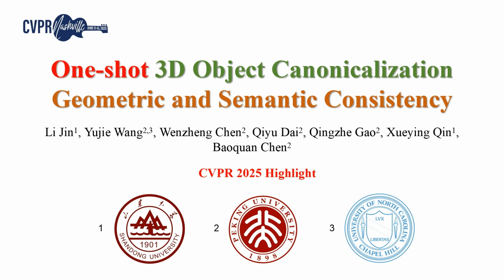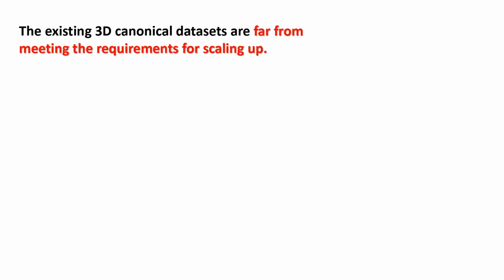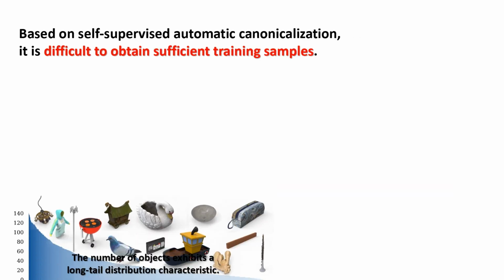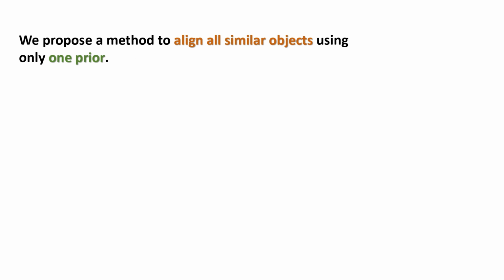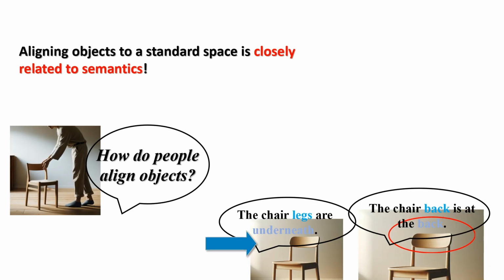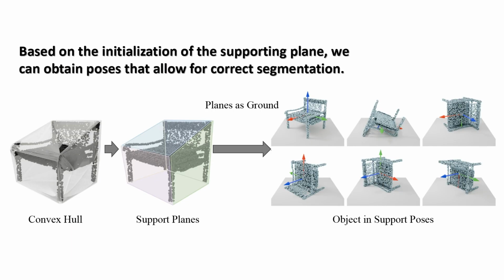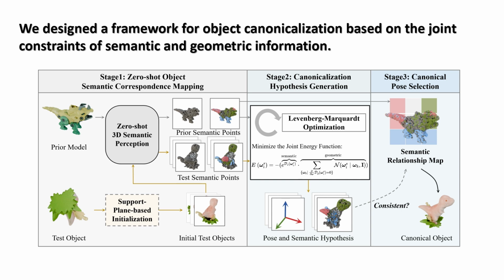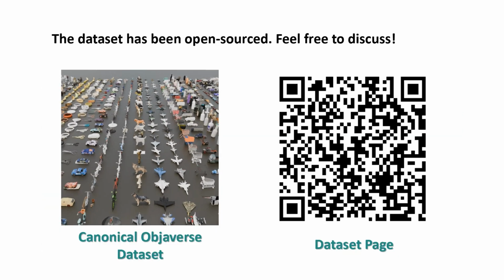[2025cvpr highlight] One-shot 3D Object Canonicalization Geometric and Semantic Consistency